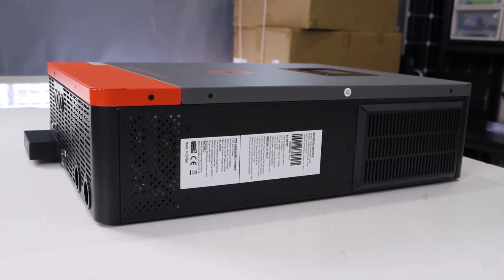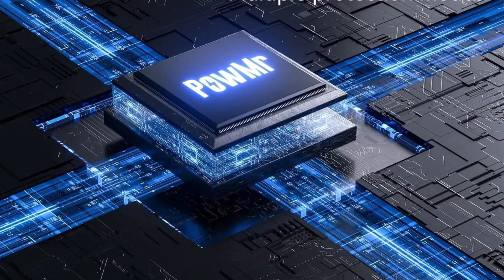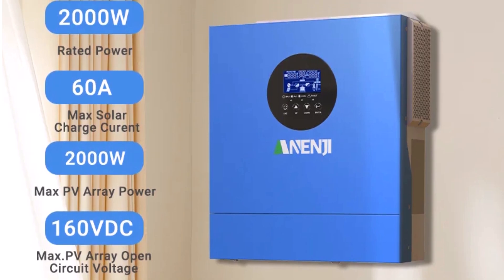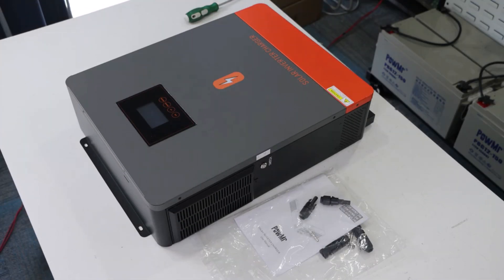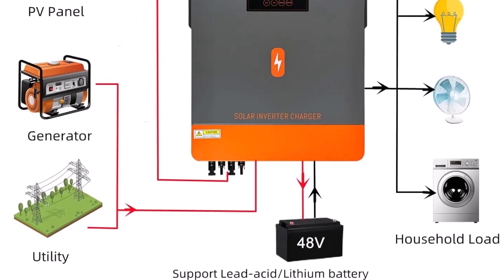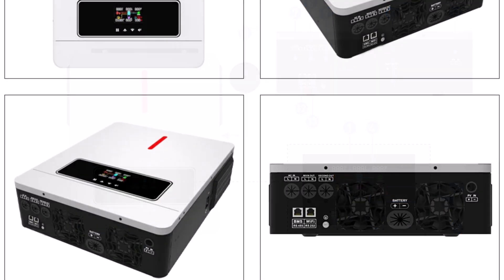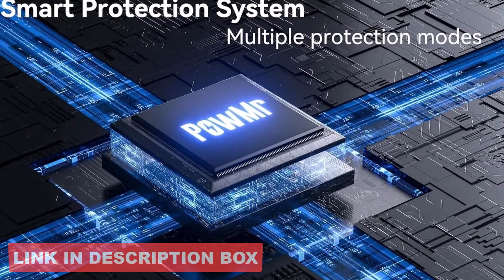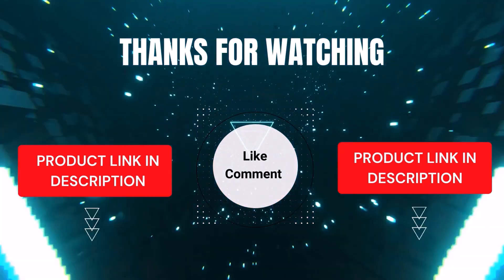Top 5 Best Hybrid Solar Inverters on AliExpress | Best Budget Hybrid Solar Inverter Reviews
Links to the Best Hybrid Solar Inverter are listed below. We've researched the Best Hybrid Solar Inverters on AliExpress and listed them here to help you save time and money.

1. ► PowMr 6.2KW/4.2KW Hybrid Solar Inverter

2. ► ANENJI Hybrid Solar Inverter

3. ► PowMr Hybrid Solar Inverter

4. ► Daxtromn Solar Inverter -

5. ► Anern 10.2KW/6.2KW MPPT Hybrid Solar Inverter

► Y&H 1.8KW Hybrid Solar Inverter

► Sumry 4000W Off Grid Solar Hybrid Inverter

► TINGEN Hybrid Solar Inverter